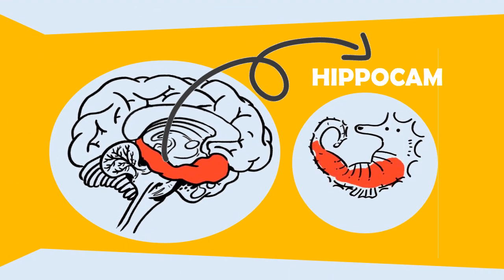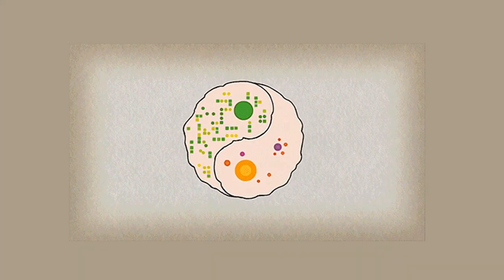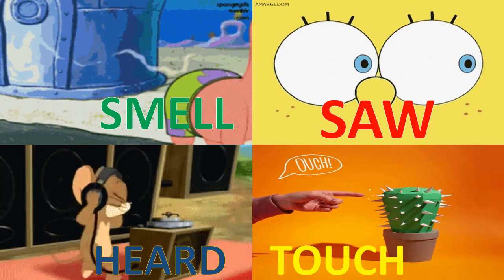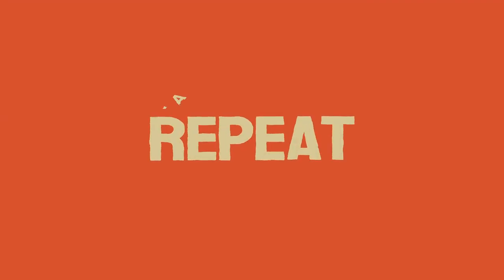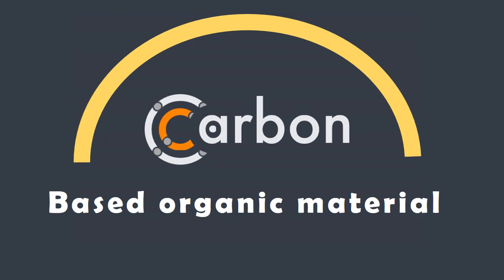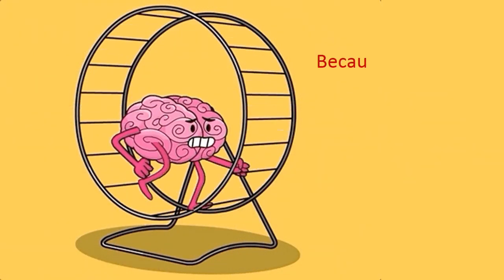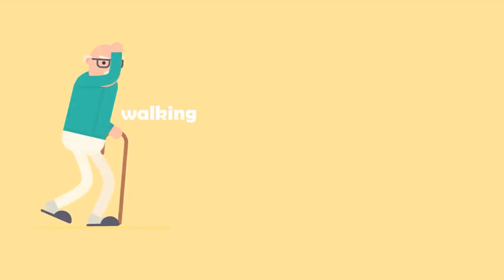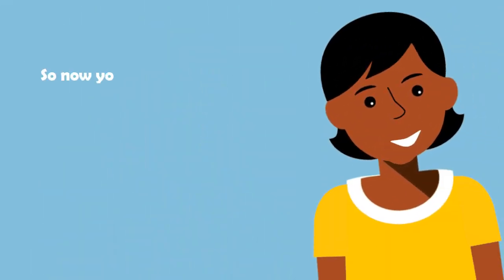Breakthrough junior challenge 2021-"How does the brain store information"- Zara Maryam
Best of luck to all my buddies out there:)